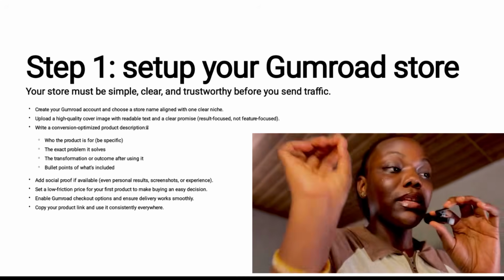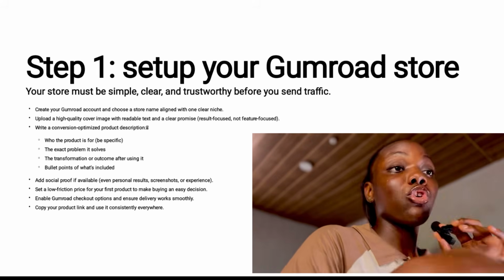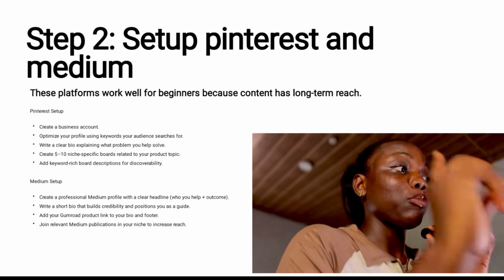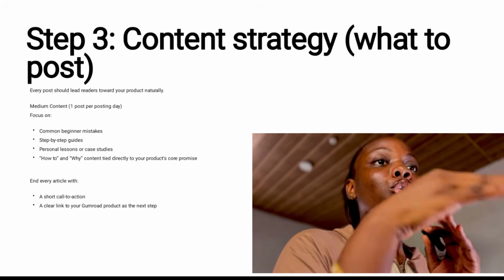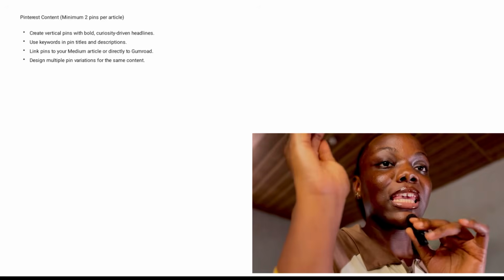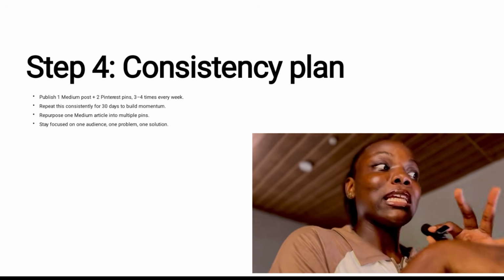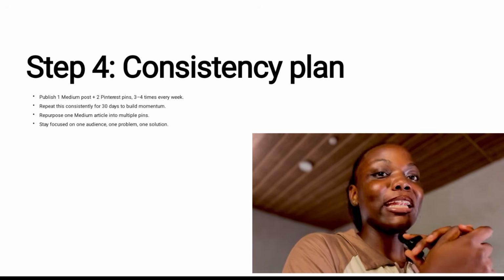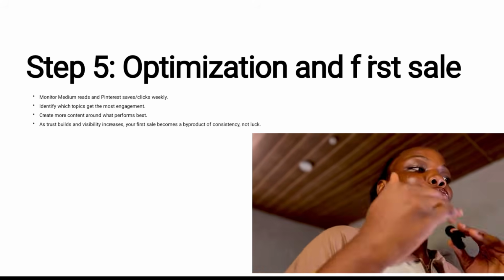How to make your 1st SALE on Gumroad (even as a beginner)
In this video, I’ll show you how you can make your first sale on Gumroad.

Basically, I breakdown how you can start your Gumroad business using Medium and pinterest.

You’ll be able to start your own Gumroad store and then learn how to market your digital products on these platforms.

This is a beginner friendly strategy so make sure you watch this video till the very end.

You can make enquiries about my 1:1 medium consulting call